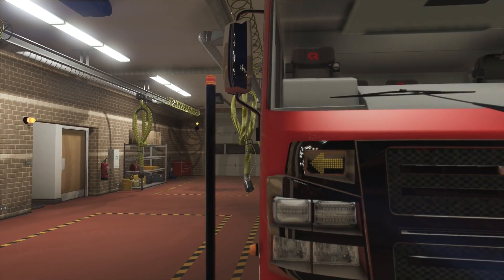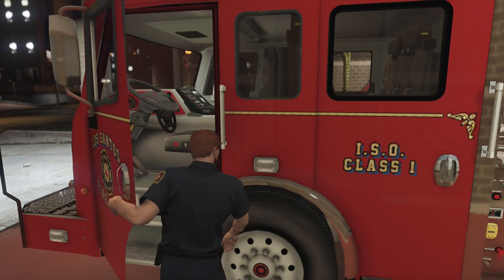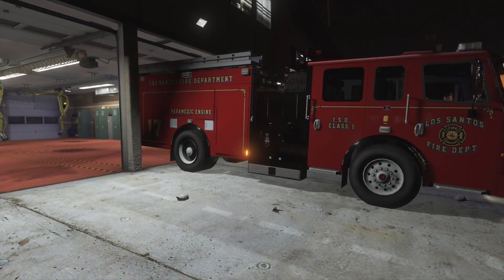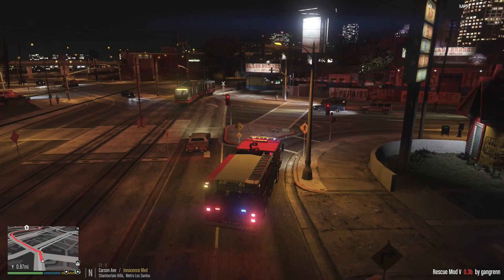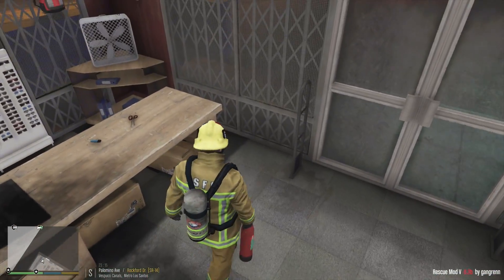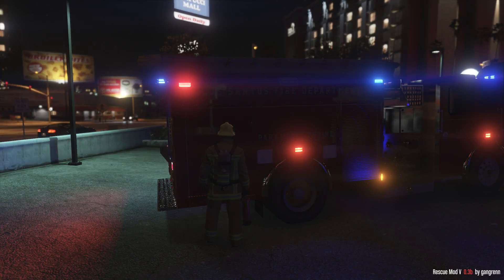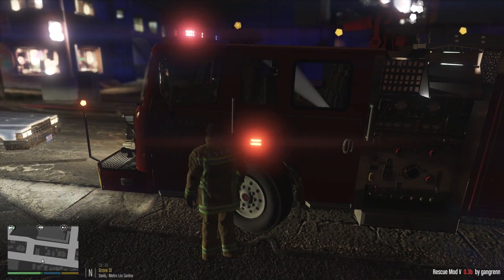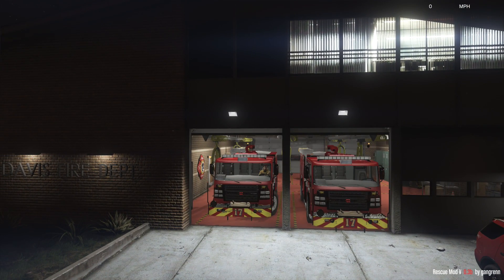Rescue Mod V - Fire Dept. Night Shift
With Rescue Mod, you are the paramedics, firefighters, and lifeguards in GTA 5!